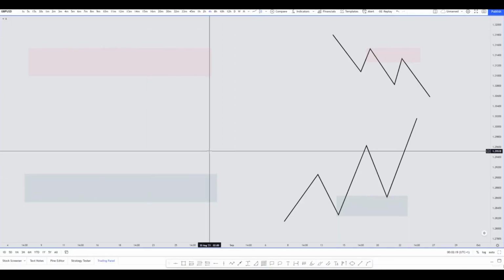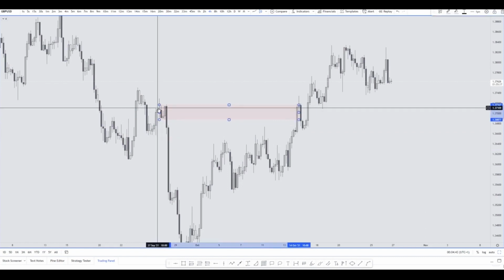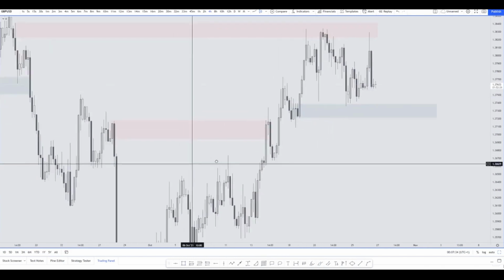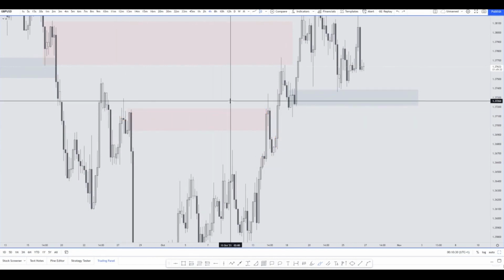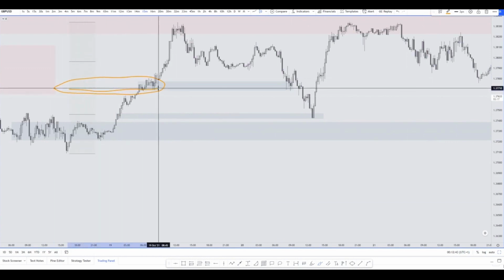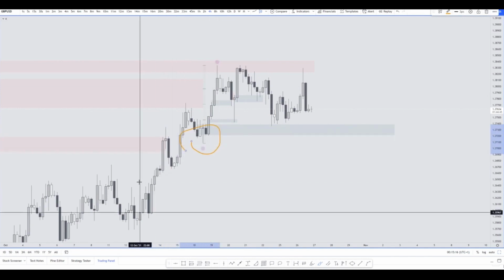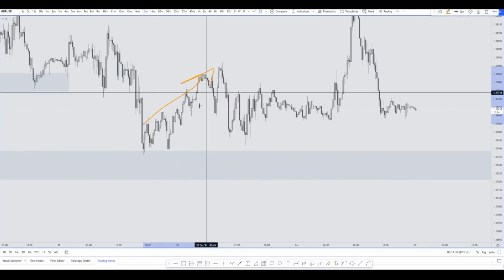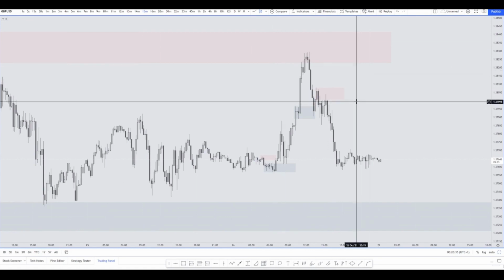Simplified Supply & Demand Mastering POI Selection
We delve into the art of trading and guide you in mastering the selection of points of interest (POI) through simplified supply and demand analysis. In this educational space, we share valuable insights, techniques, and strategies that empower you to identify key POIs, make precise trading decisions, and achieve consistent profits. Join us on this journey to elevate your trading skills and become a confident trader in the dynamic world of financial markets.